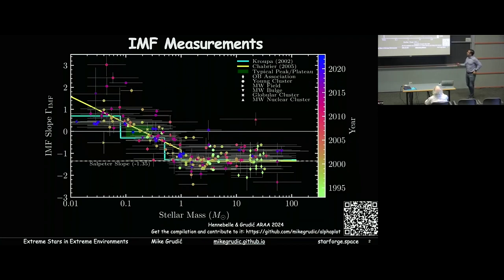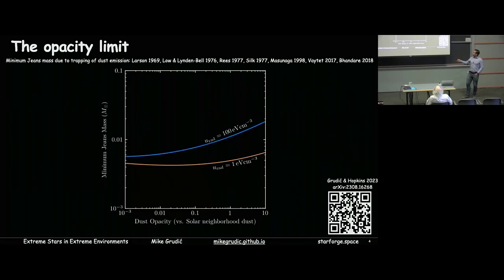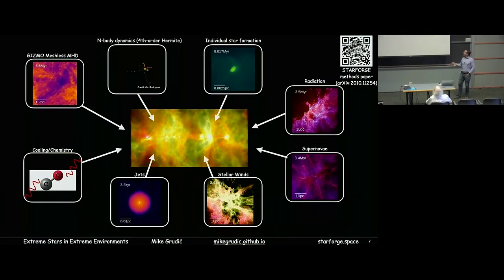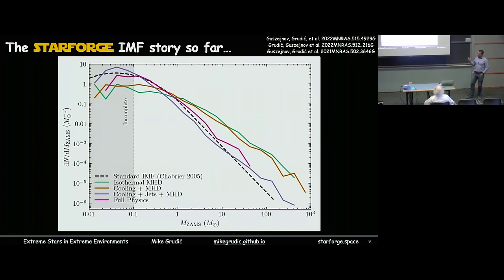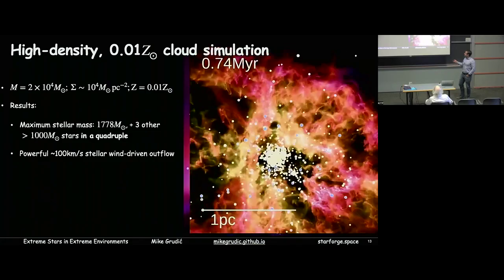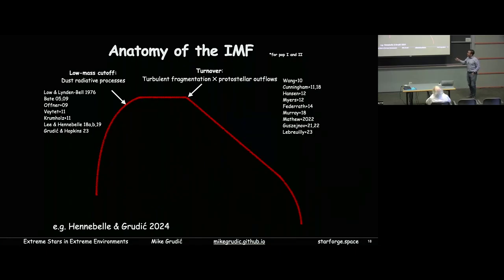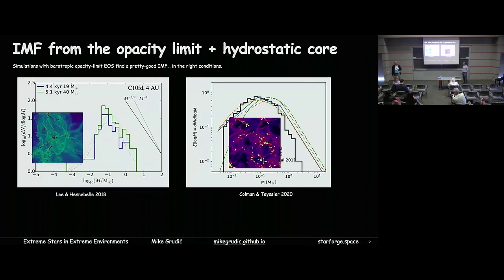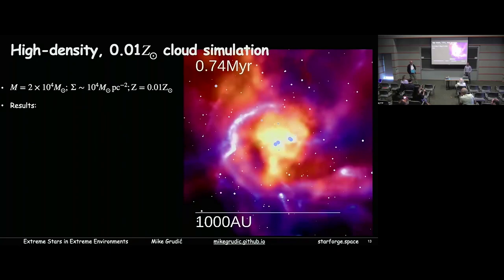Forging Extreme Stars in Extreme Environments (H) ▸ Mike Grudic (Carnegie Observatories)